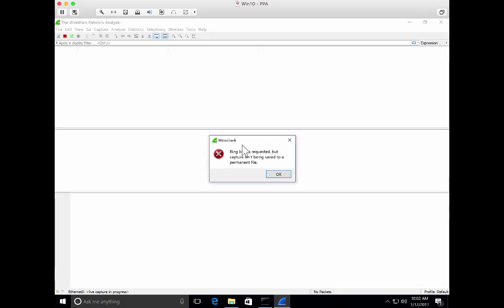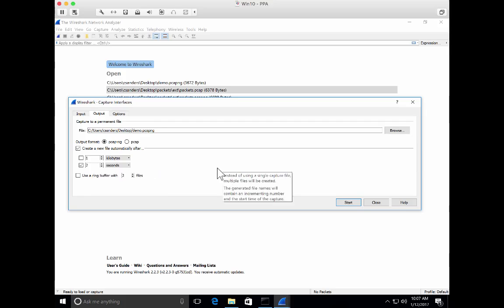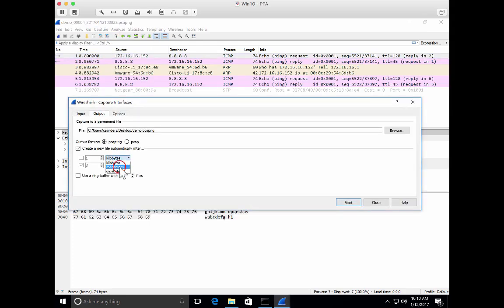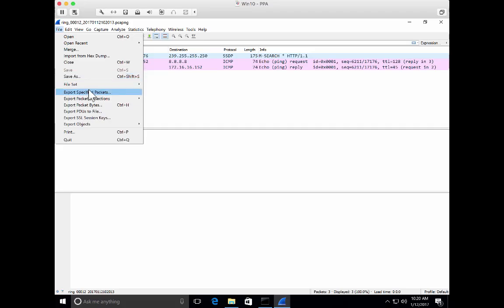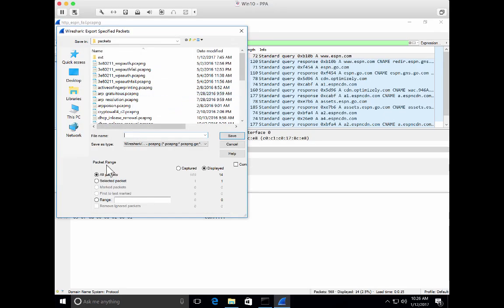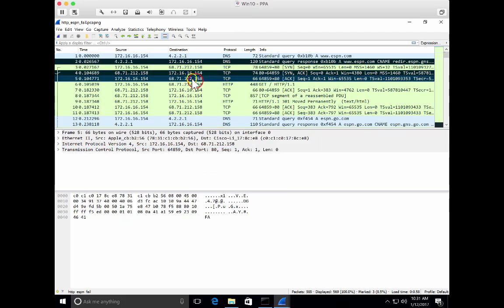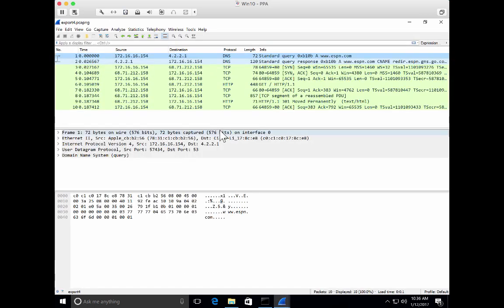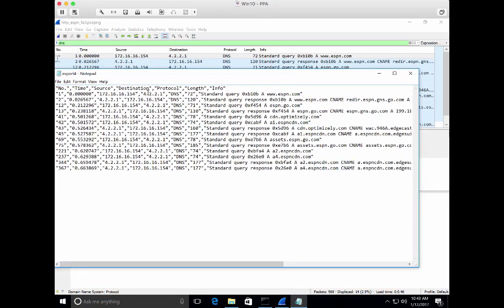5-3 Saving and Exporting Packets